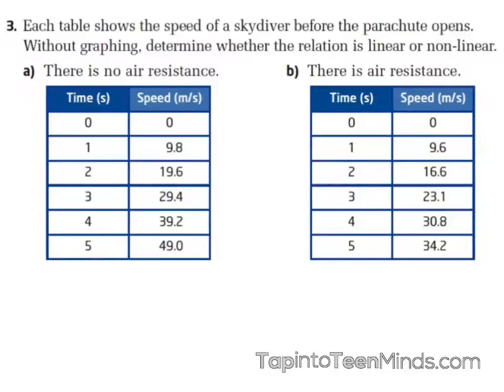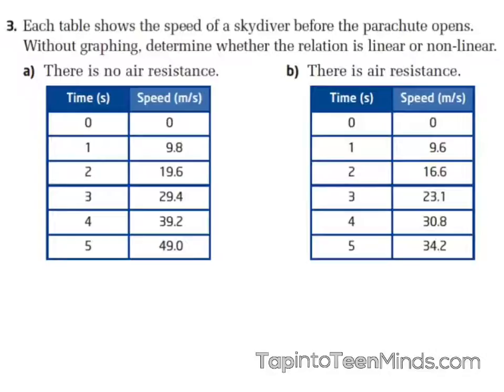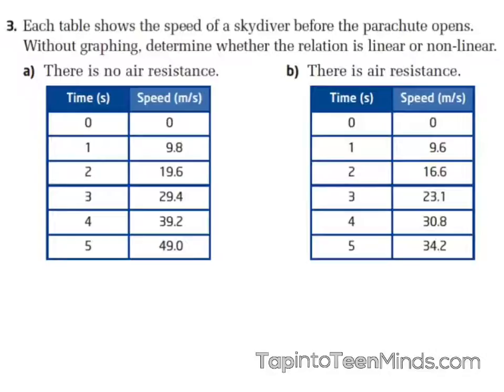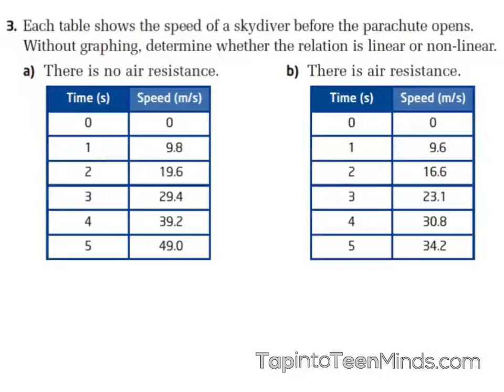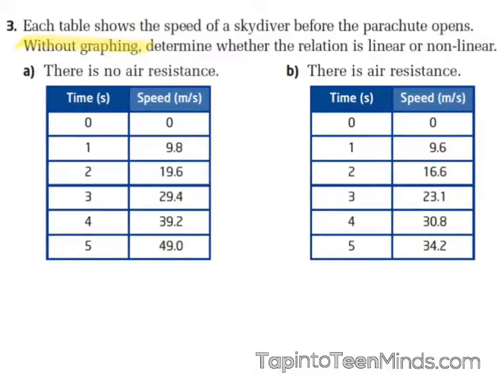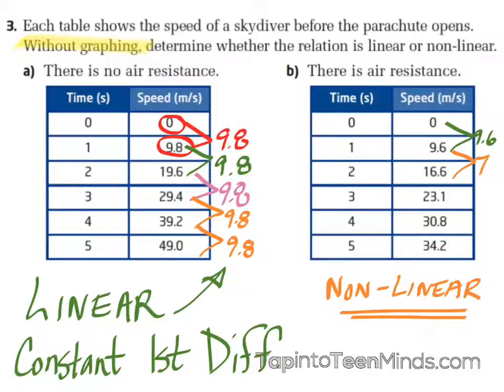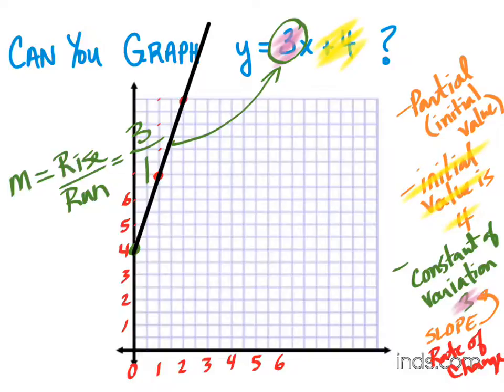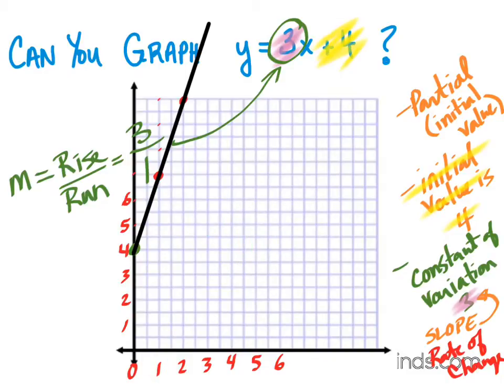4.5 - How First Differences in a Table of Values Can Identify Linearity of a Relationship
Section 4.5 - How First Differences in a Table of Values Can Identify Linearity of a Relationship.  In this video, Mr. Pearce and his Period 1 Tecumseh Vista Academy MPM1D Grade 9 Academic Students determine whether two relationships are linear or non-linear by calculating the first differences.